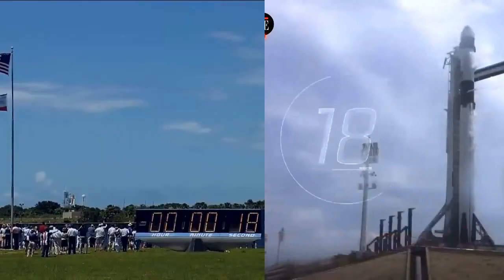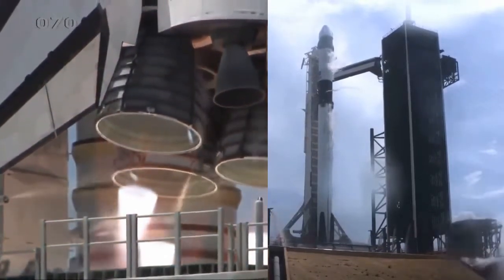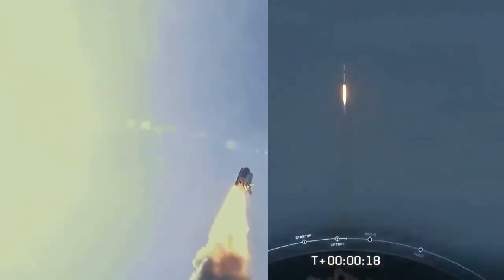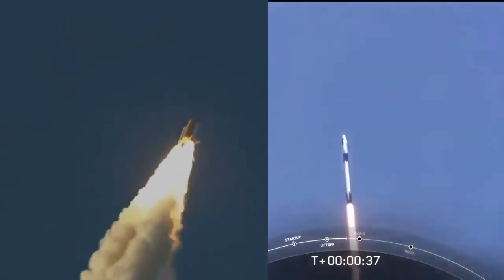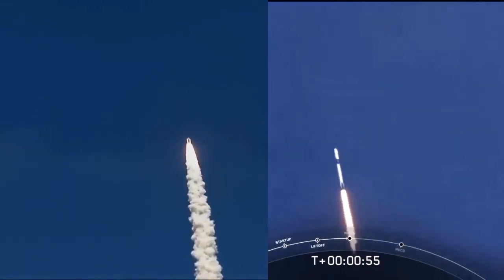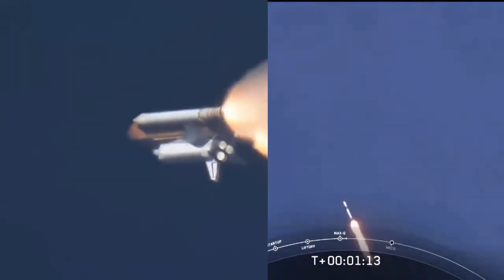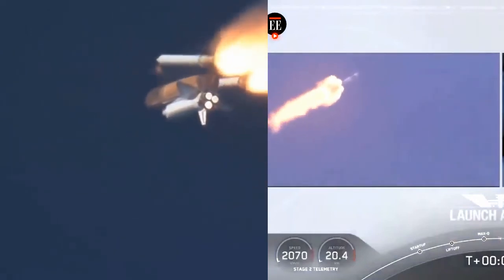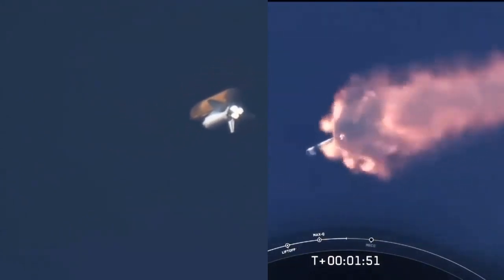Diferencias de despegue: Transbordador vs Crew Dragon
Diferencias visuales de un despegue entre el transbordador  y el lanzamiento del Crew Dragon.

La del transbordador se siente más espectacular quizá por la costumbre de lo que siempre hemos visto en los lanzamientos, pero ahora menos humo al contar con otra tecnología en cohetes que además aterrizan y serán reutilizables.  No es de extrañar que algún día lleguemos a ver naves con despegues casi silenciosos como en las películas.
Como es ya de conocimiento, el último transbordador fue lanzado en el 2011, tras 27 años de actividad espacial.
Despues de 9 años, La Nasa junto a la empresa privada Space X, lanzó hoy 20 de Mayo del 2020 una nueva misión con tecnología innovadora que abre nuevos caminos en la actividad espacial.

Quienes esperaban detalles técnicos pues las disculpas del caso, aquí la intención es mostrar diferencias visualmente notorias, no pretendo ser un youtuber con mucha explicación.